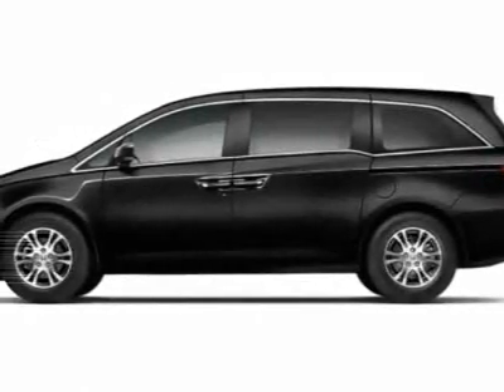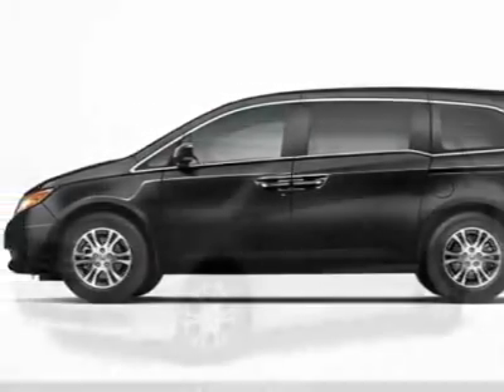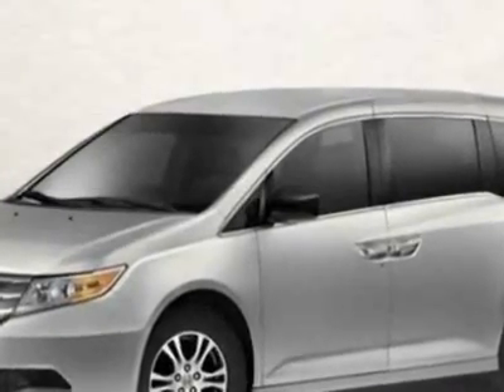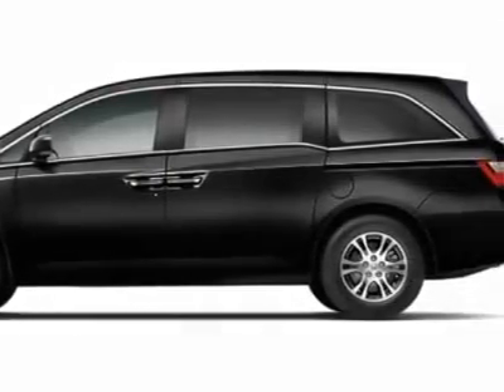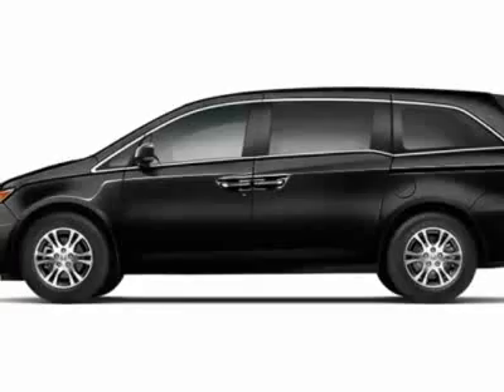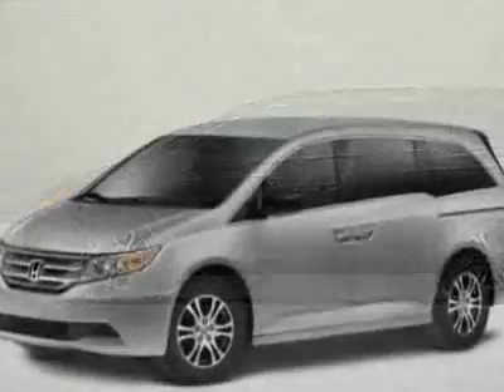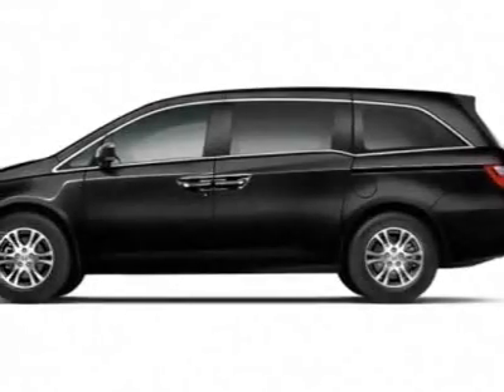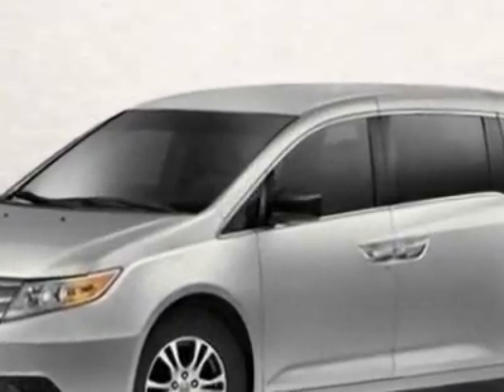2012 Honda Odyssey 5dr EX Van - Franklin, TN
Darrell Waltrip, Franklin, TN - Honda Odyssey EX